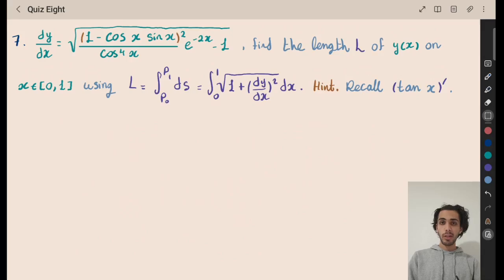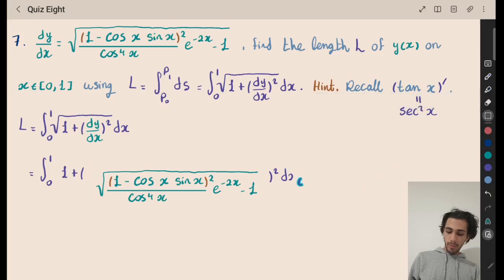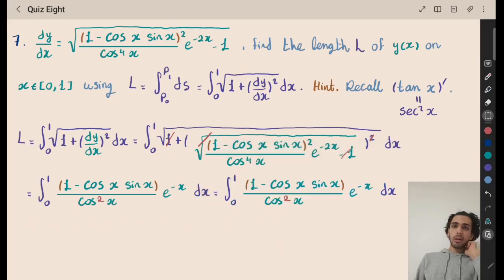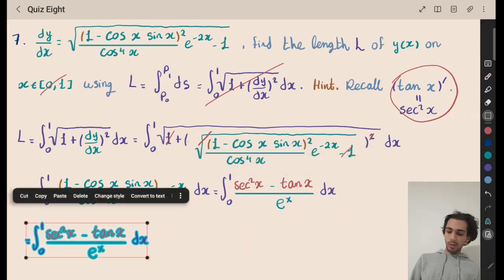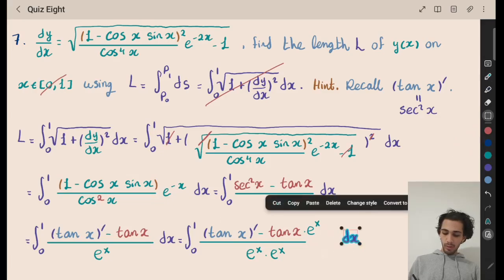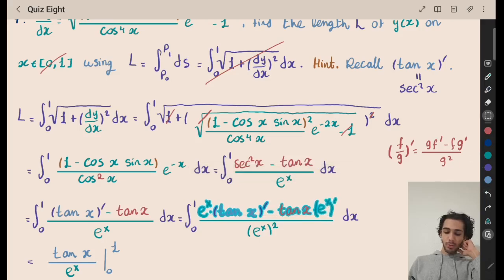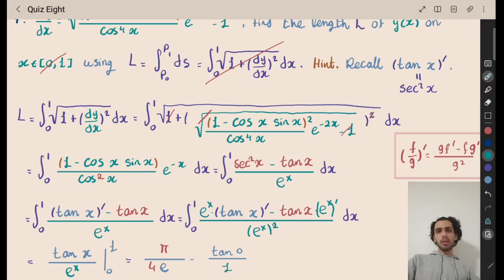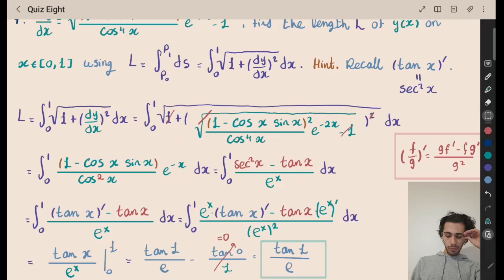8.7 - CLA (I)